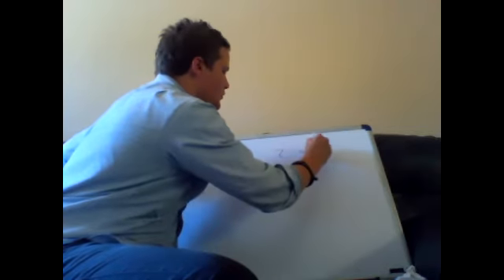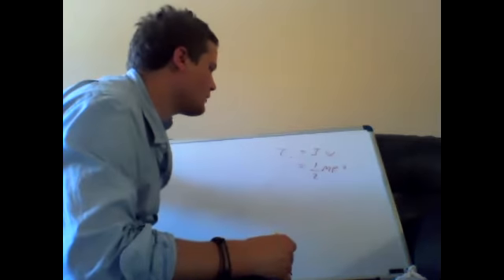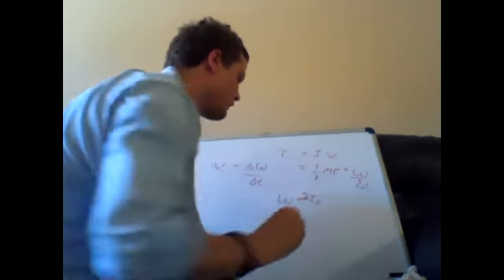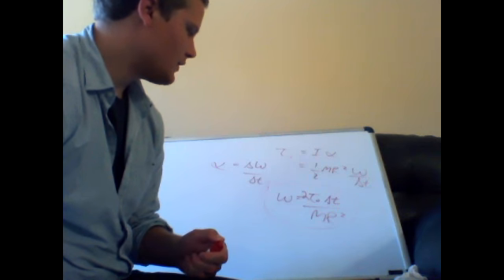here you go